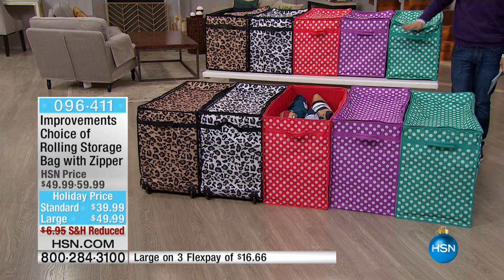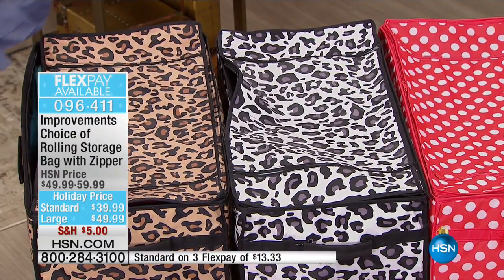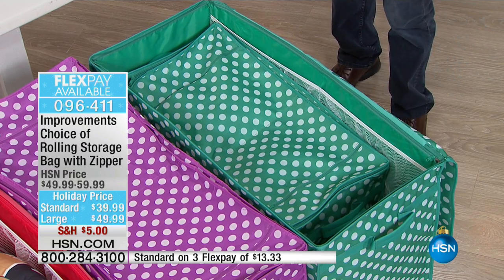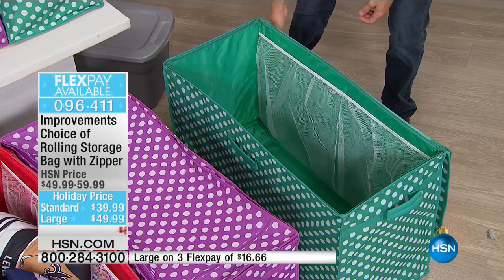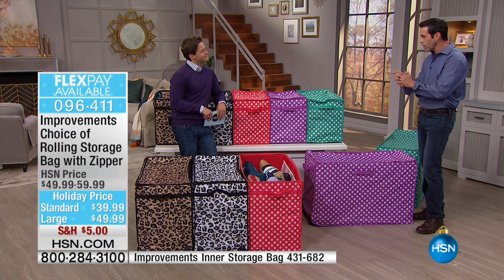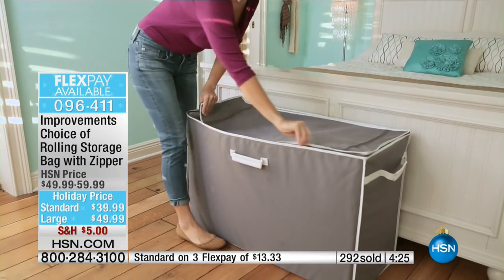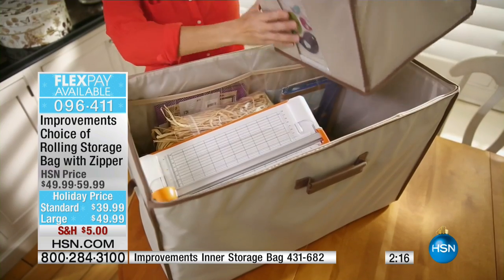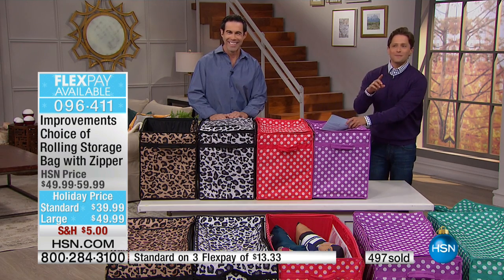Improvements Rolling Storage Bag with Zipper Standard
Improvements Rolling Storage Bag with Zipper
Once it's filled to the brim, simply roll this zippered storage chest to your closet or storage room. Crafted of sturdy polyester canvas, the Rolling...